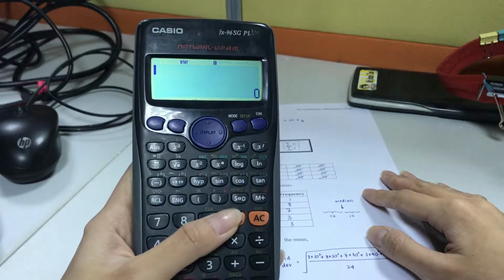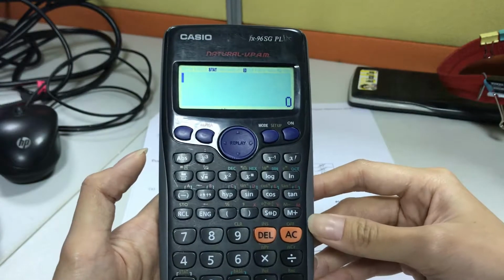S4 Using Casio Calculator to find Mean and Std Dev (grouped data)